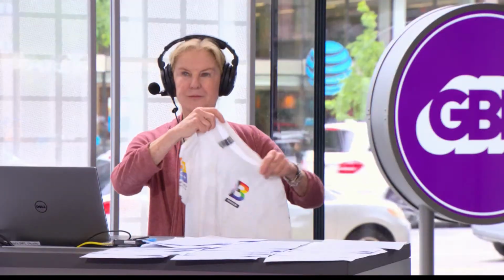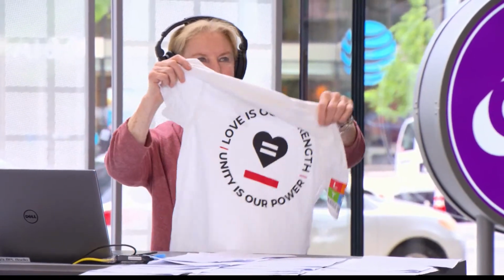Boston Public Radio Live from the Boston Public Library Tuesday June 20 2023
We'd love to have you join the discussion, but only subscribers can participate in the chat

Boston Public Radio airs from 11-2PM Monday through Friday, and we are live from the Boston Public Radio nearly every Tuesday and Friday.

Come visit us at the GBH studio at the Boston Public Library's Copley branch at 700 Boylston Street. Coming to see a broadcast is free and no RSVP is required.

We can’t do it without you. Support our award-winning community journalism by donating today